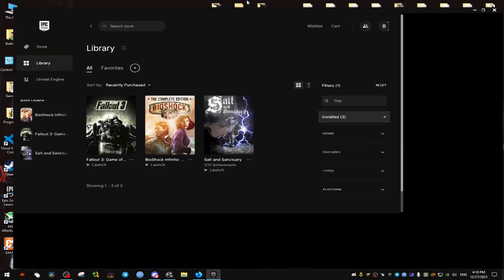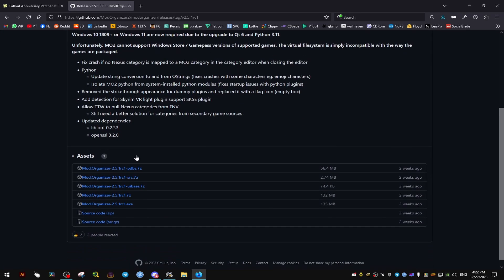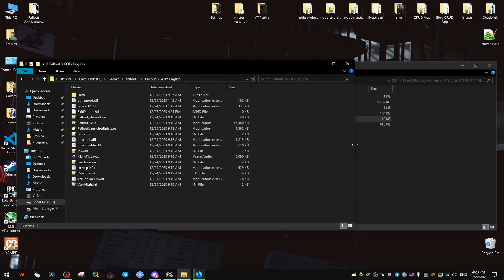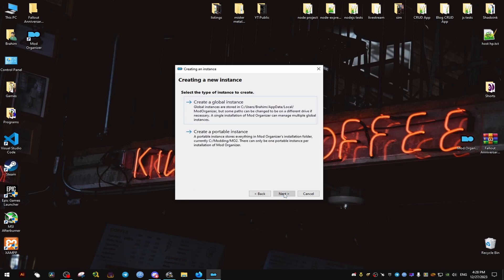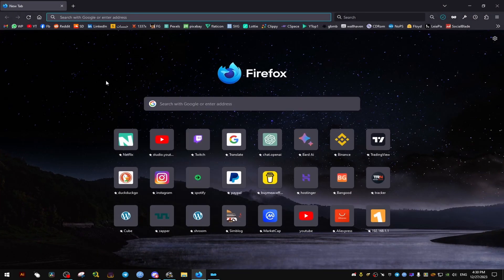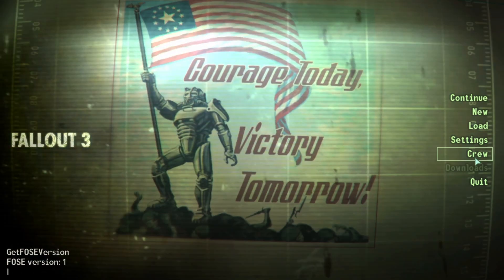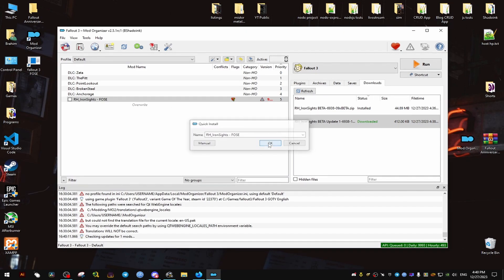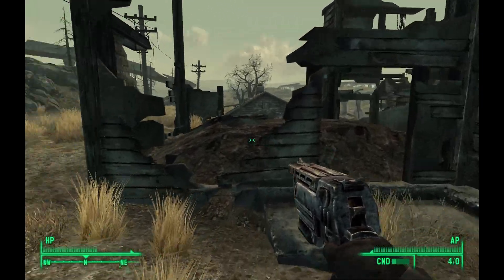How To Mod Fallout 3 Epic Games Store Version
In this video i go through all the necessary steps required to make the video game Fallout 3 Game of the year edition from the epic games store function with mods, this is done using the fallout Anniversary Patcher, script extender (FOSE), mod organizer for managing all the mods and making it easier for the user and avoiding making mistakes that come with manual installations so make sure to watch the entire, that way you won't miss any important step and make your fallout 3 GOTY epic games store version run as bug free as possible.